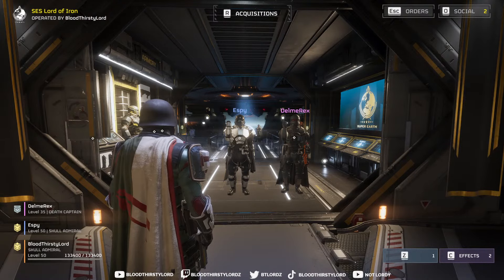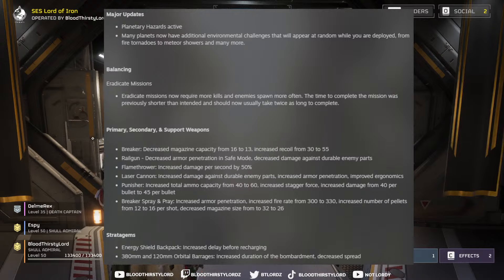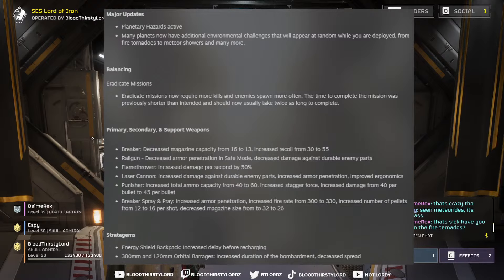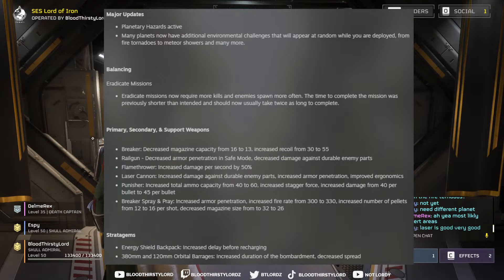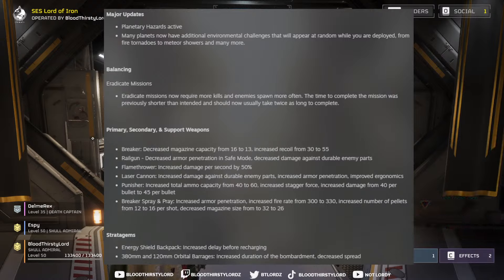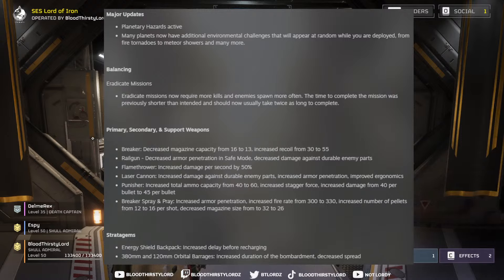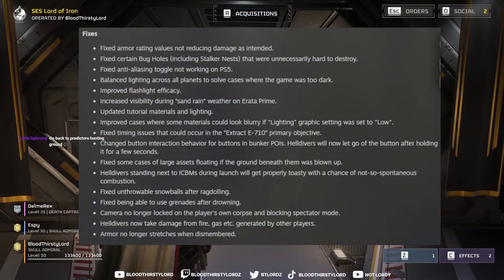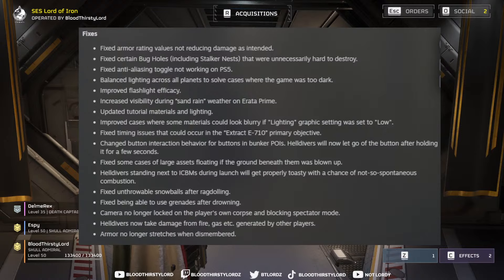Helldivers 2 NEW HUGE Update is GOOD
I will be playing Helldivers 2 on today's stream! vehicles

- Lordy
- BloodThirstyLord
- BTL
- BTLordz
- BTLordy

- skill up
- ACG
- kevduit
- penguinz0
- welyn
- alsoaqua
- aqua
- stimpee
- zanny
- general sam
- asmongold

- game review
- gaming news